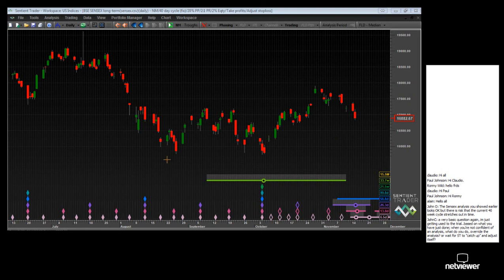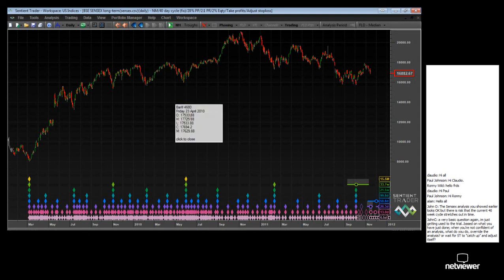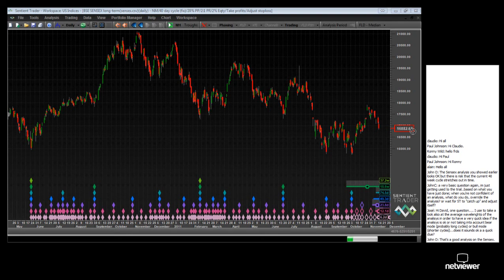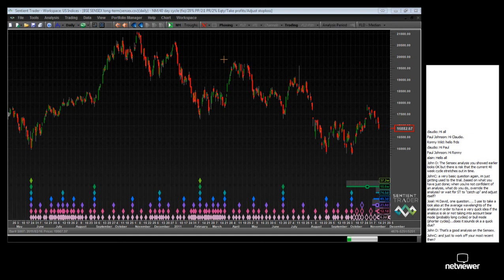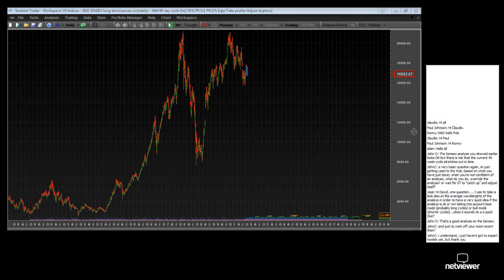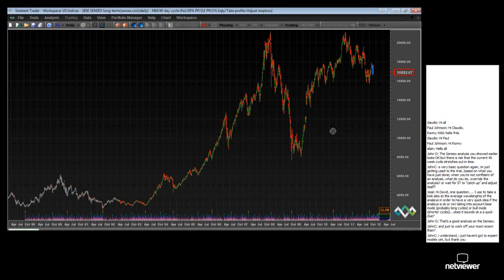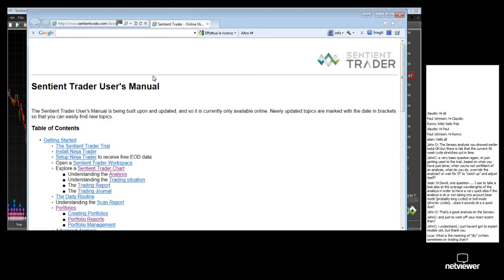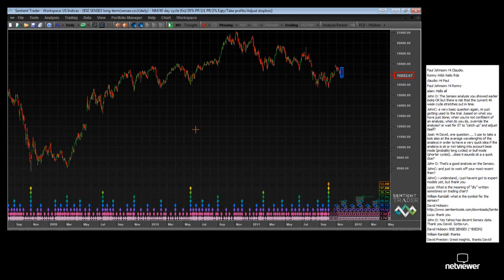Trader Chat 16 November 2011 Part Five (final)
Part Five (final part) of the thirteenth Sentient Trader Chat held on 16 November 2011